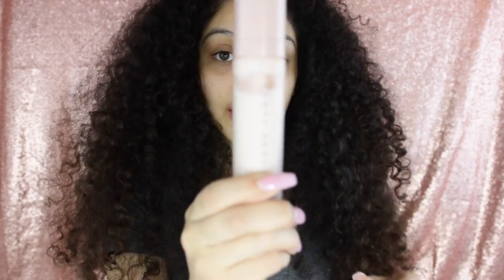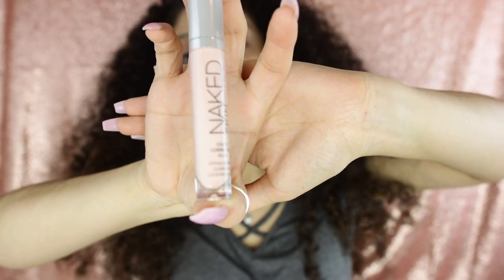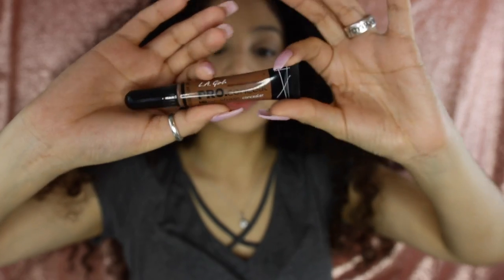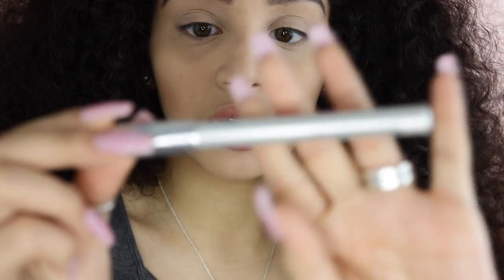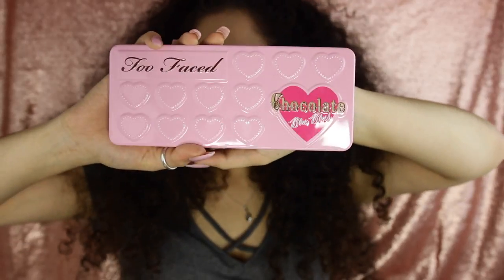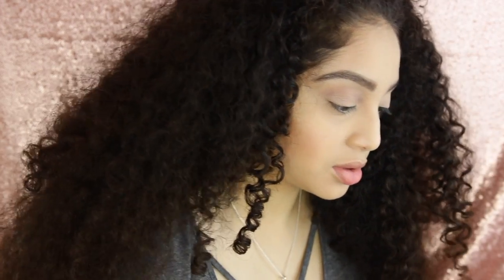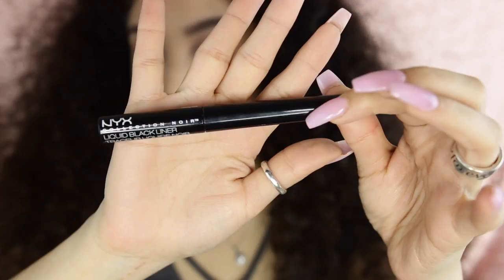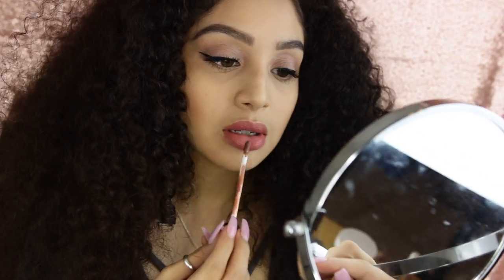Valentine's Day Makeup Tutorial |ABYXO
Hey guys! Here's my VDAY look🤪 Trying out this palette for the first time so decided to play it safe with the colors this year 🤣 Bear with me😅 Well I hope you guys have a GREAT VDAY don't forget to hit up that CANDY SALE!!! Leave a comment on your plans and I'll see y'all in my next vid!😘😘😗